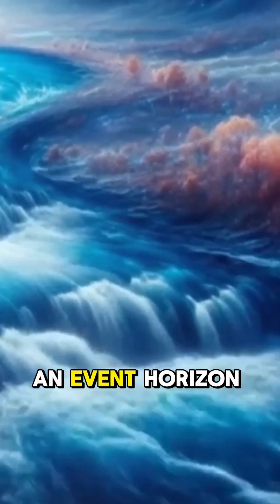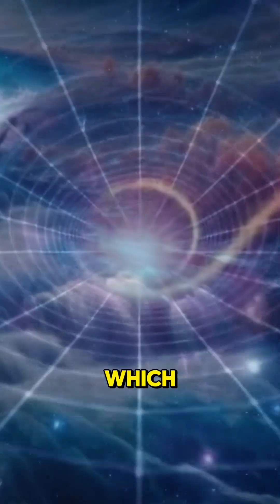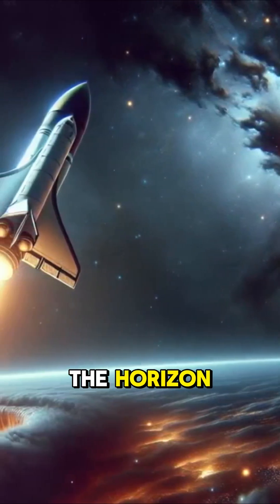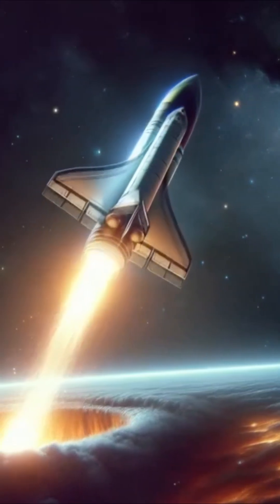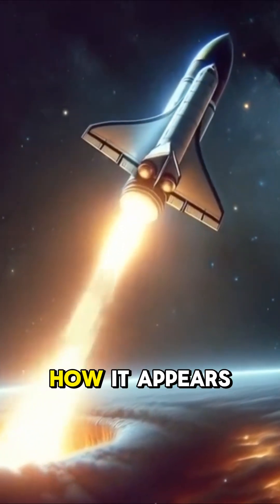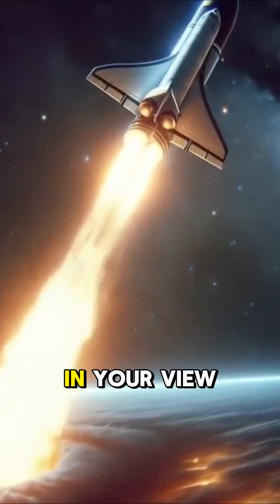Event Horizon Explained The Point of No Return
A black hole’s event horizon isn’t a wall—it’s a boundary where every path points inward. Cross it, and even light can’t escape. Here’s the calm, one-minute explanation in plain words.